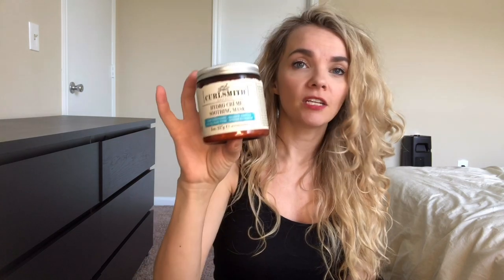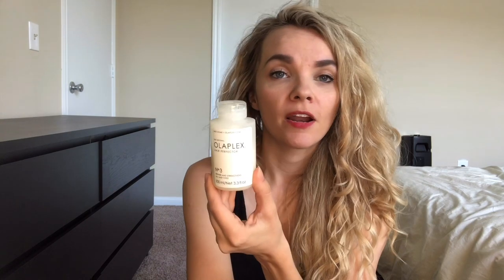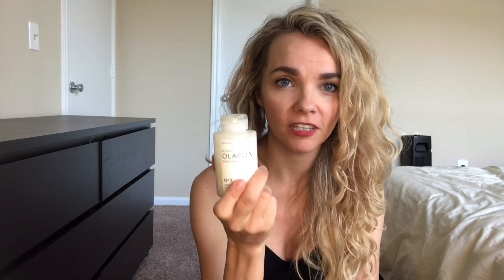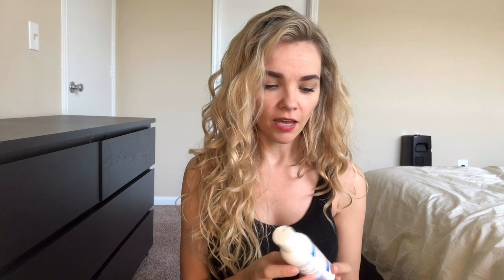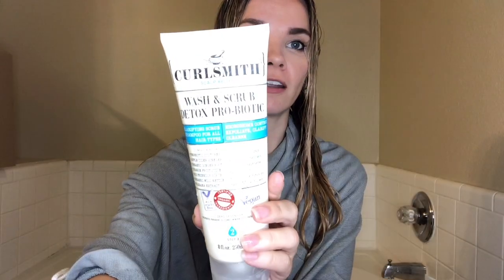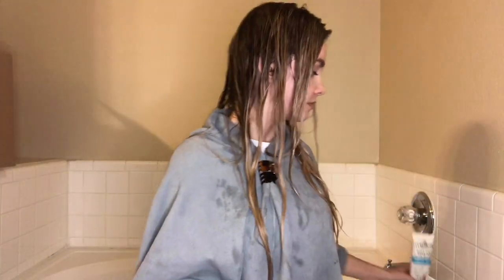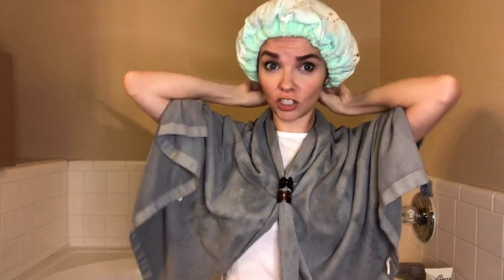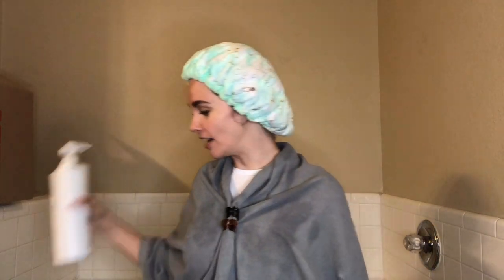Olaplex 3 Tutorial and How I Manage Coloring My Hair Without Destroying My Waves/Curls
This video shows the simple steps I take before, during and after a color service to help maintain the health of my wavy/curly hair when bleaching. If you've followed the Curly Girl Method (CGM) or are on your healthy hair journey, this could be a nice option to help maintain the health of your hair after a lightening service. Additionally, I share details of both wet cuts and dry curl-by-curl haircuts (Devacut). The latter part of this video is an Olaplex 3 tutorial as part of my post-color treatment and the final results. Lastly, I answer some of the questions that you guys have asked me in regards to my hair color and how it is cut.

Olaplex No.3 Tutorial begins at: 20:47

PRODUCTS SHOWN:

Olaplex no.3 –

Neutral Protein Filler –

Curlsmith Hyrdro Cream Soothing Mask –

Behairful Brush –

Thermalcare Hot Head Conditioning Heat Cap –

Goody Claw Clips –

Curlsmith Wash & Scrub Probiotic Clarifying Shampoo –

Curlsmith Weightless Air Dry Cream (leave-in conditioner) –

Bouncecurl Clump & Define Cream –

Innersense I Create Hold gel –